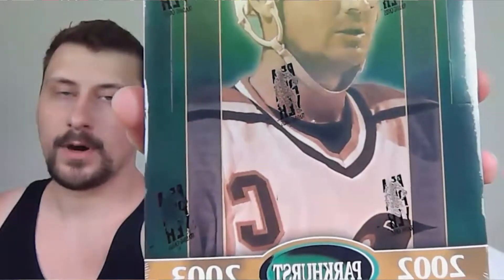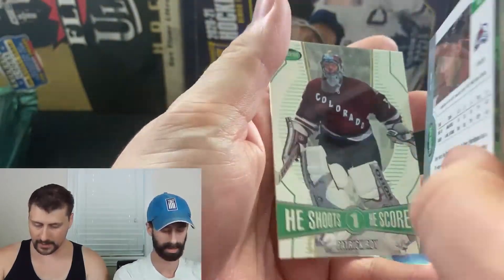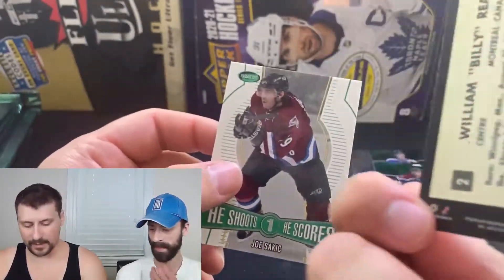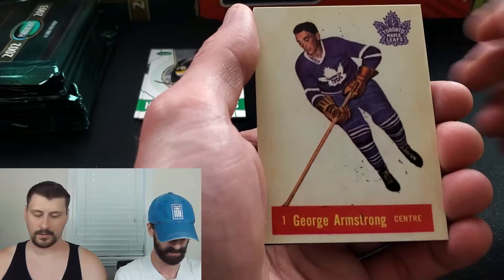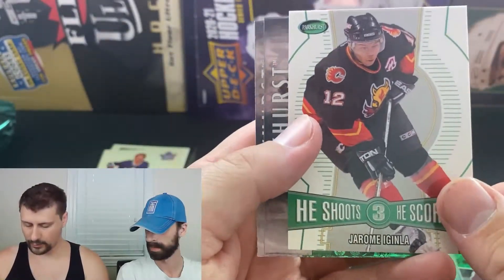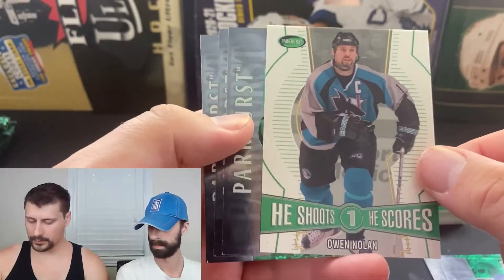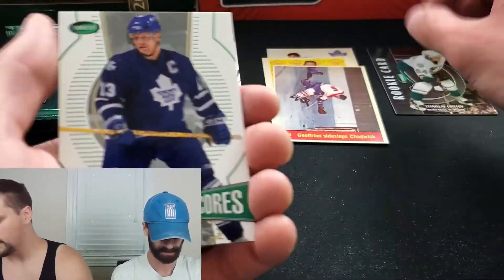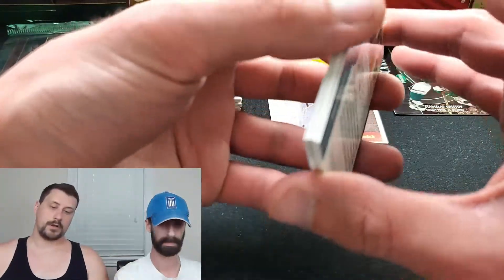Unboxing RARE NHL Parkhurst 2002-03 Hobby Box #2!!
These just might be the last boxes of 02-03 Parkhurst around.

Quick Hits @ 12:38